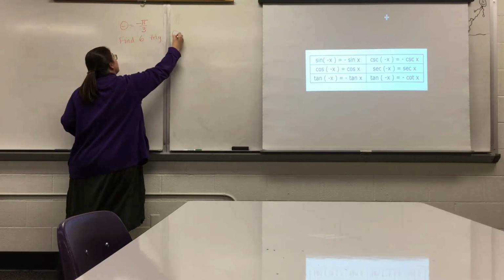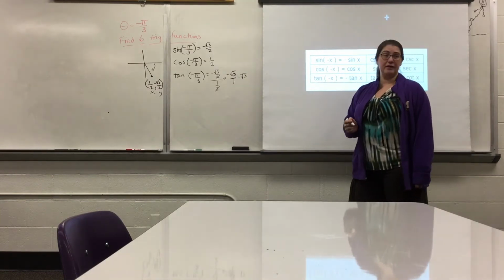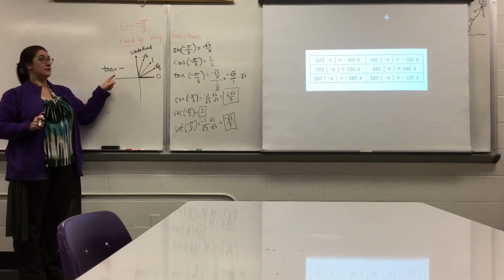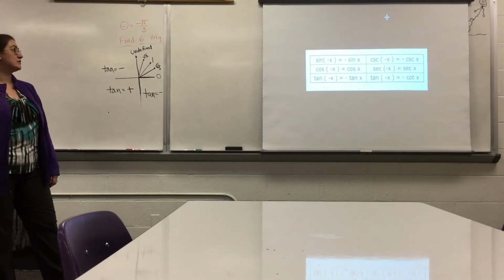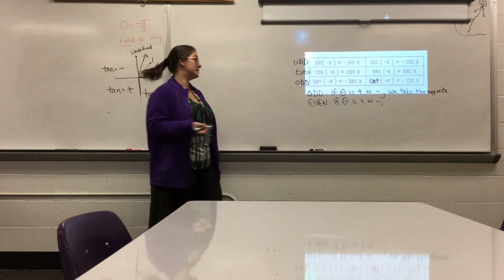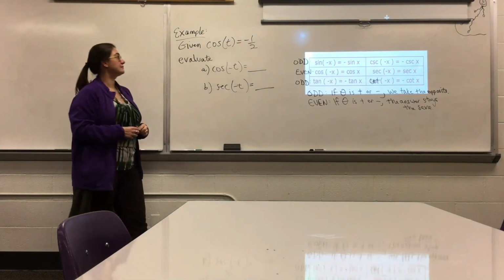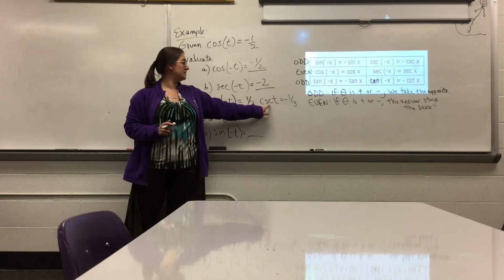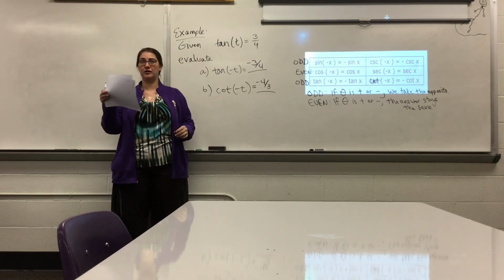Even and Odd Functions Lesson and Assignment (4.2)